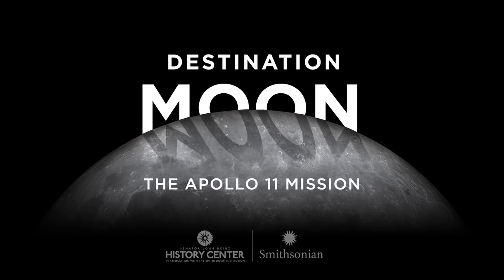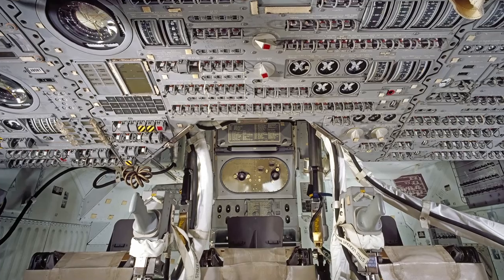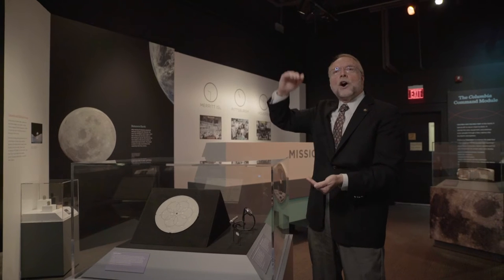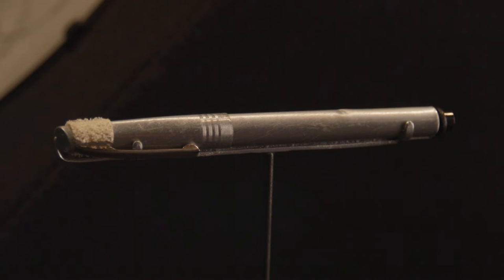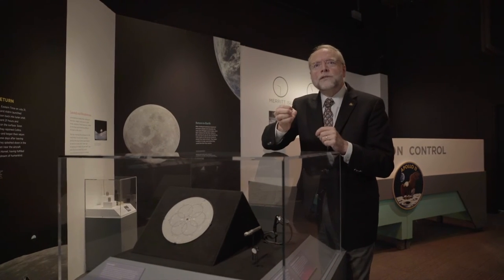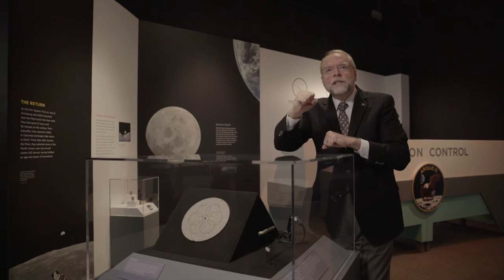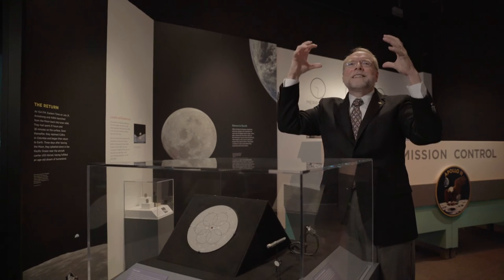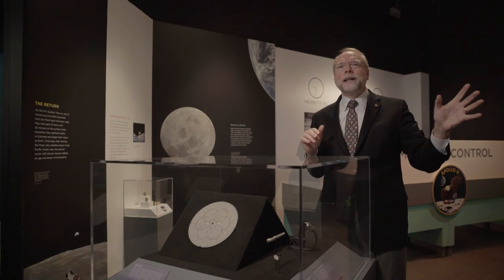Buzz Aldrin's Pen Story | Destination Moon: The Apollo 11 Mission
History Center President and CEO Andy Masich tells the story of how a pen got Buzz Aldrin and Neil Armstrong off of the Moon.

Learn more about Destination Moon: The Apollo 11 Mission, an epic exhibition created by the Smithsonian, open at the Senator John Heinz History Center in Pittsburgh, Pa. from September, 29 2018 to February 18, 2019